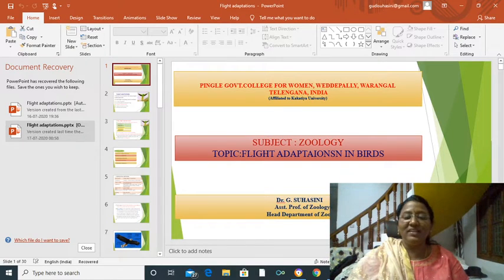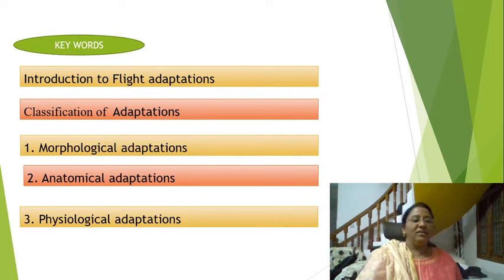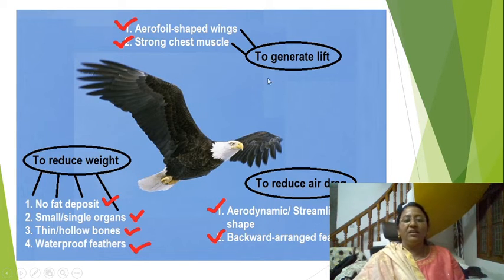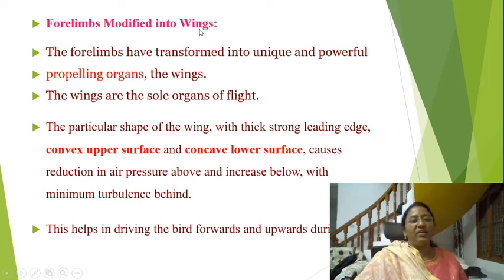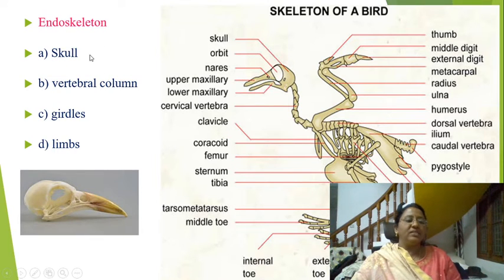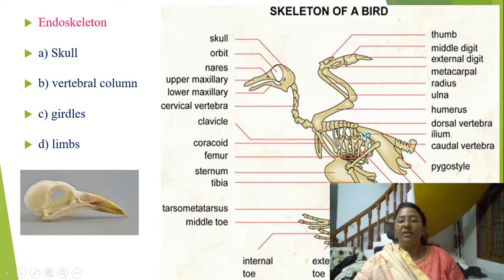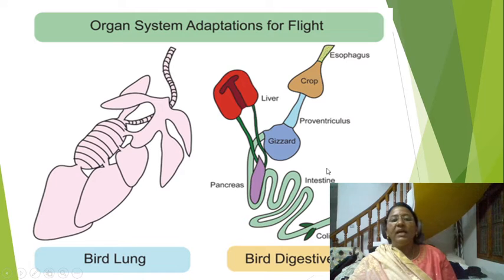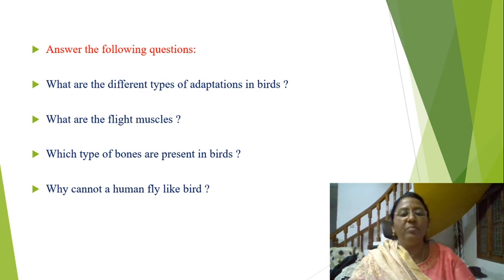Flight adaptations of birds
BZC II year Zoology - Topic : Flight adaptations in Birds
By Dr. G. Suhasini, Asst. Professor, Head department of Zoology,
Pingle Government College for Women, Waddepally, Warangal, Telangana, INDIA